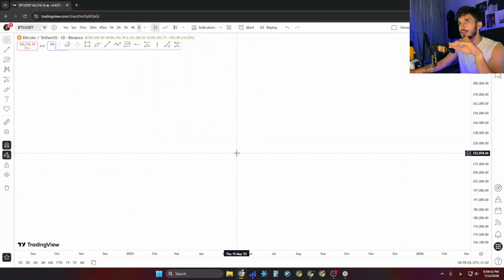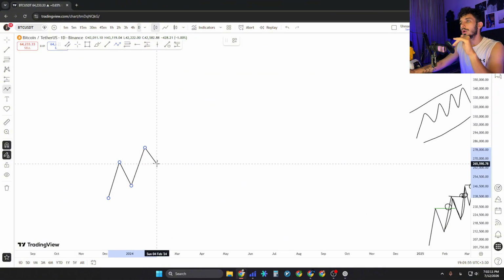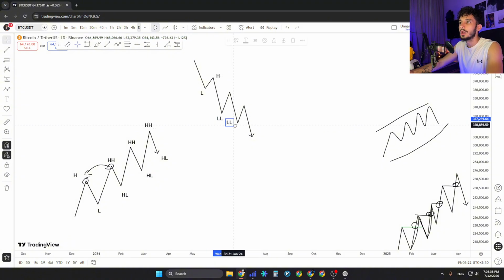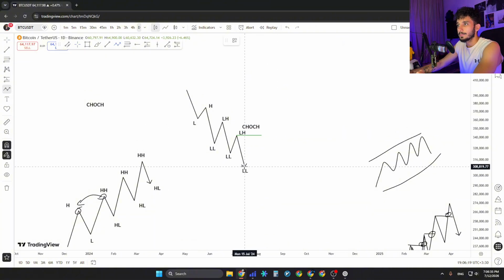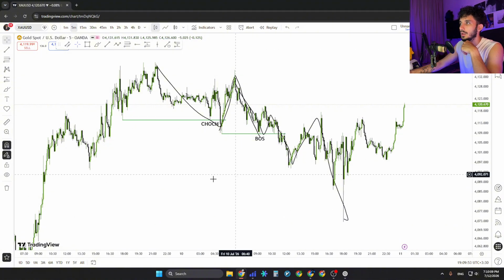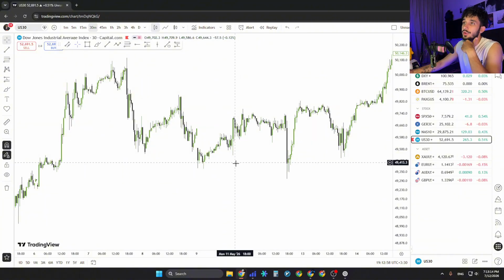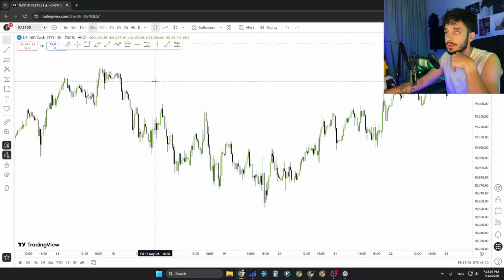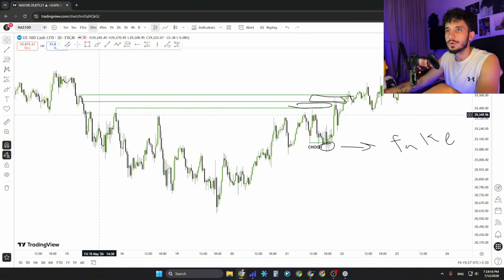Trading Camp | Part 4: How to Never Misread a Trend Again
Master price action trading by learning how to identify a break of structure and change of character on your charts. Improve your technical analysis accuracy with these essential concepts.

This lesson is part four of our trading series, designed for traders who want to refine their market structure recognition. We break down the exact mechanics behind a break of structure and why spotting a change of character is vital for confirming trend shifts. You will see real chart examples that clarify how to apply these principles during live market conditions.

00:00 Intro
00:25 what is a BOS
03:47 what is a CHOCH
05:24 Lets Hit The Chart
08:55 most important thing
11:25 Thanks